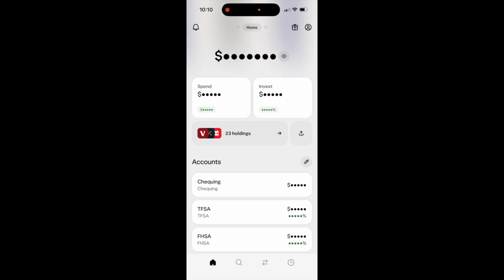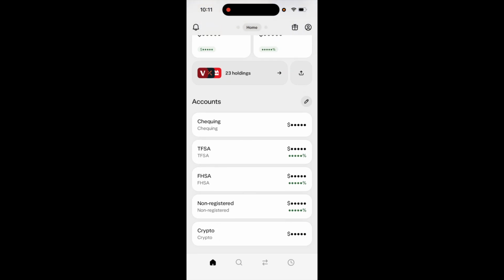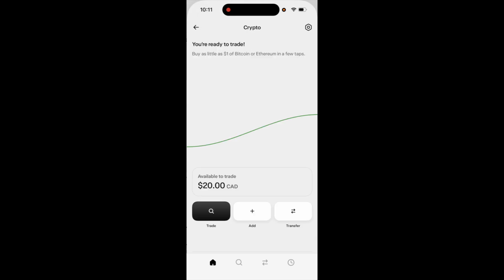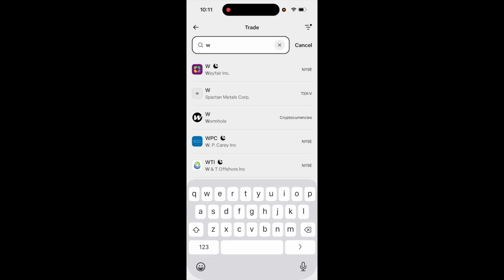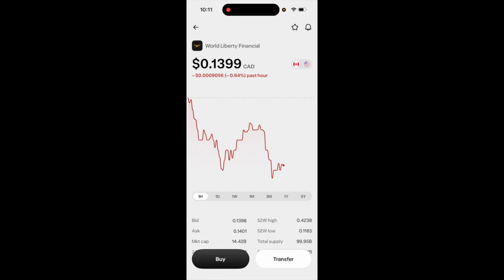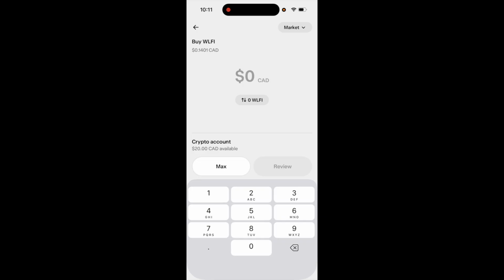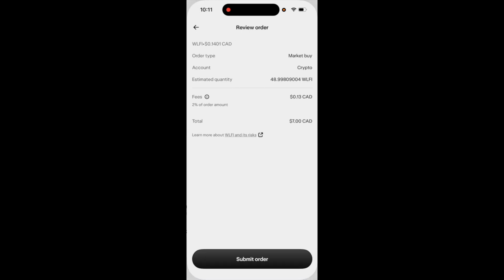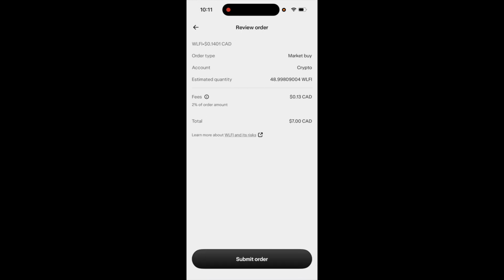How To Buy World Liberty Financial (WLFI) In Canada Using Wealthsimple Trade | Wealthsimple Tutorial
How To Buy World Liberty Financial (WLFI) In Canada Using Wealthsimple Trade | Wealthsimple  Trade Tutorial

Looking to invest in World Liberty Financial in Canada? In this step-by-step guide, you’ll learn exactly how to buy World Liberty Financial (WLFI) in Canada using Wealthsimple Trade, including how to set up your account, deposit funds, and purchase this emerging cryptocurrency. Whether you’re a beginner or exploring newer crypto projects, this tutorial will walk you through everything you need to know.

World Liberty Financial (WLFI) is a decentralized finance (DeFi) project launched in 2024 that focuses on blockchain-based financial services like lending, borrowing, and earning interest through smart contracts. Its native token, WLFI, is used for governance within the platform, allowing holders to participate in decision-making and ecosystem development.

In this Wealthsimple Trade tutorial, we’ll guide you step by step on how to buy WLFI in Canada, including account setup, identity verification, funding your account, and placing your first trade. If you’ve been searching for a clear and beginner-friendly guide, this video is perfect for you.

First, we’ll show you how to create and set up your Wealthsimple Trade account. This includes signing up, verifying your identity, and enabling crypto trading features. Since Wealthsimple is a regulated Canadian platform, identity verification is required to ensure security and compliance.

Next, we’ll walk you through how to deposit money into Wealthsimple Trade. You’ll learn how to link your bank account, transfer funds, and understand how long deposits typically take. We’ll also cover instant deposits so you can get started quickly.

Once your account is funded, you can search for World Liberty Financial (WLFI) within the Wealthsimple Trade app. As of recent updates, WLFI is listed among the available cryptocurrencies on Wealthsimple, meaning Canadian users can buy and sell it directly on the platform.

From there, you’ll:

Search for WLFI in the crypto section

Review charts and price movements

Enter the amount you want to invest

Confirm your purchase

We’ll also explain the difference between market orders and limit orders, so you can choose the best way to enter your position.

We’ll also cover fees and pricing on Wealthsimple Trade, including how spreads work when buying and selling WLFI. Understanding fees is important so you know exactly what you’re paying and how it impacts your investment returns.

Security is another key part of this tutorial. We’ll explain how your WLFI is stored on Wealthsimple, what that means for ownership, and how to protect your account using features like two-factor authentication.

Additionally, we’ll share tips for beginners investing in WLFI in Canada. Since this is a newer and more volatile cryptocurrency, it’s important to understand risk management, diversification, and how to approach emerging crypto projects carefully.

It’s also worth noting that WLFI is still an evolving project with unique characteristics. Some tokens may have restrictions or different use cases compared to more established cryptocurrencies, so always make sure you understand how the asset works before investing.

This guide is designed to be simple, clear, and easy to follow—even if you’re new to crypto investing. Wealthsimple Trade makes it easy for Canadians to access a wide range of cryptocurrencies, and this tutorial breaks everything down step by step.

If you’re looking to explore newer crypto opportunities, learning how to buy World Liberty Financial using Wealthsimple Trade is a great place to start. This tutorial will help you confidently navigate the process from start to finish.

Make sure to watch until the end so you don’t miss any important steps or helpful tips that can make buying WLFI even easier. You’ll also gain a better understanding of how to use the platform and manage your investments effectively.

By the end of this tutorial, you’ll know exactly how to buy World Liberty Financial (WLFI) in Canada using Wealthsimple Trade, how to fund your account, and how to make your first purchase with confidence.